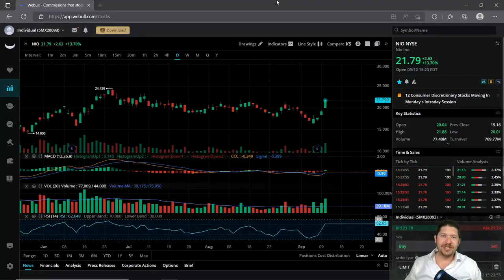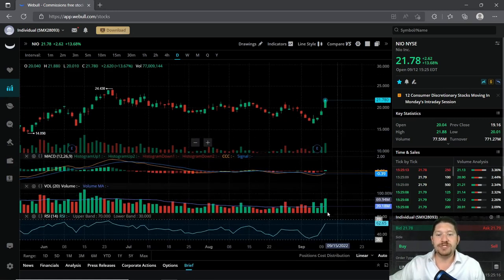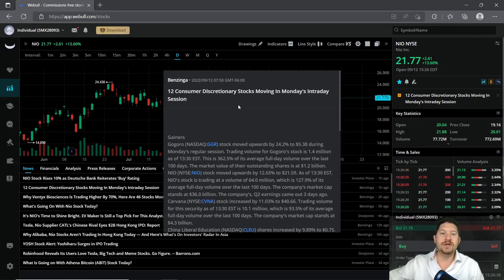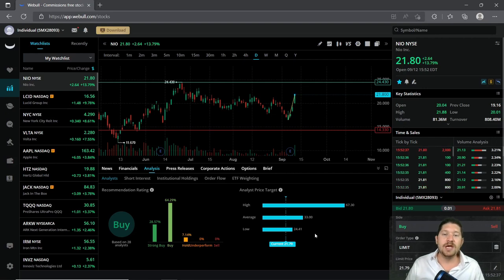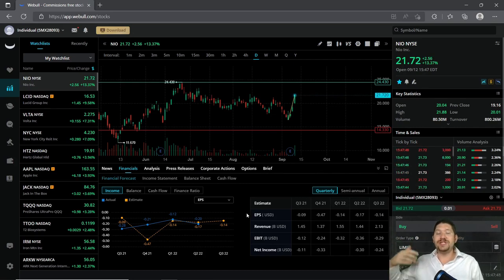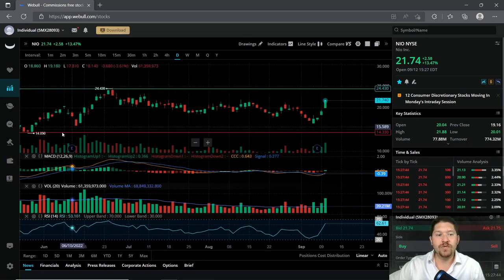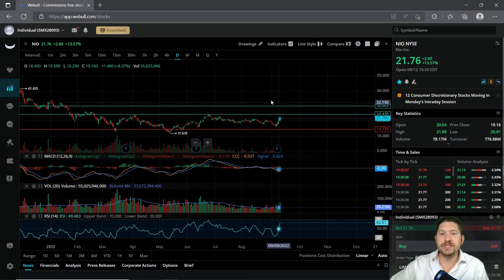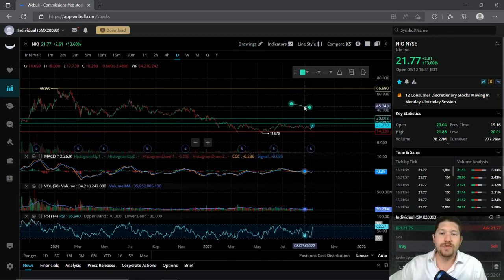Nio stock up 13% in one day, NIO electric cars stock, 3x potential returns,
Welcome to the Investing For Beginners Community.

Today I talk about Nio stock up 13% in one day, NIO electric cars stock, 3x potential returns, NIO has the largest EV plant in the world. Lucid has a dump in the middle of the Arizona desert. NIO has thousands of US educated engineers. Lucid has nomads.

Official Podcast - Listen on dozens of platforms!

Atomic Habits:

My equipment: